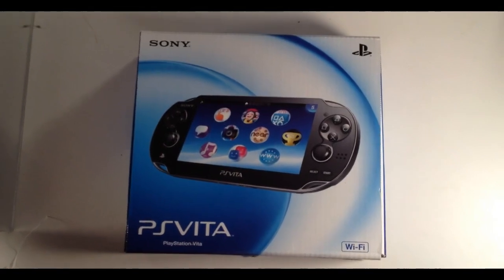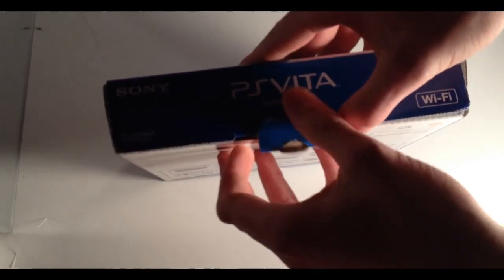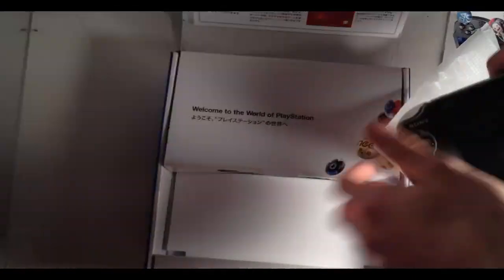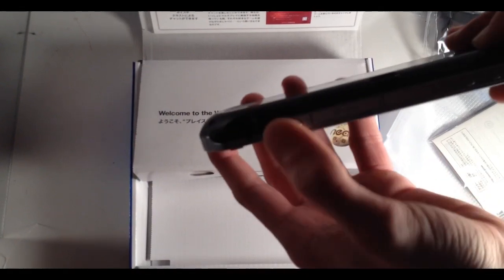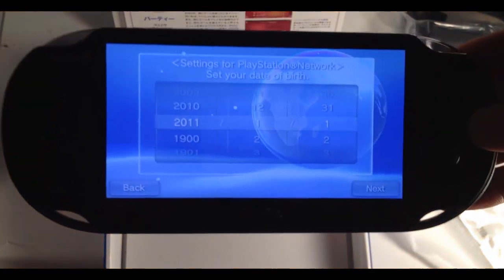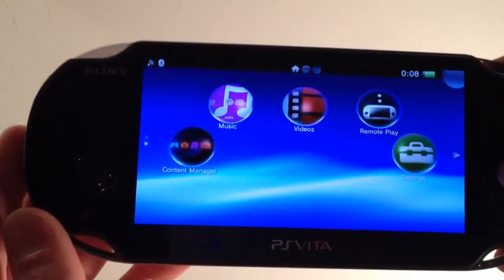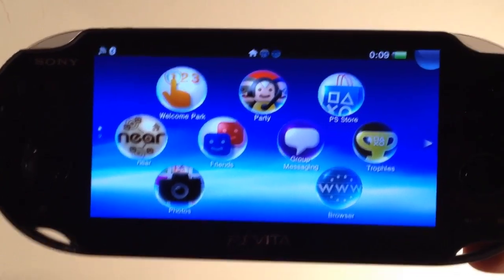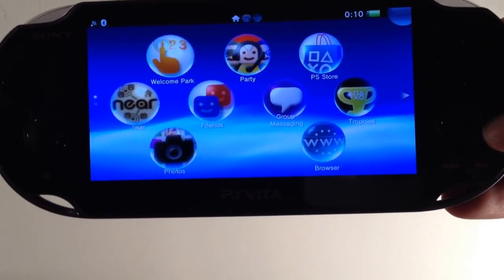Playstation Vita / PSVita Unboxing & First Impressions (Sony Playstation Vita)